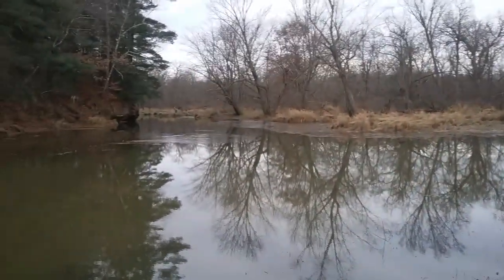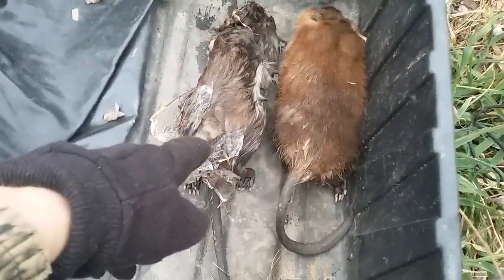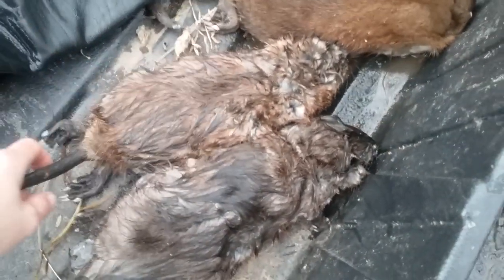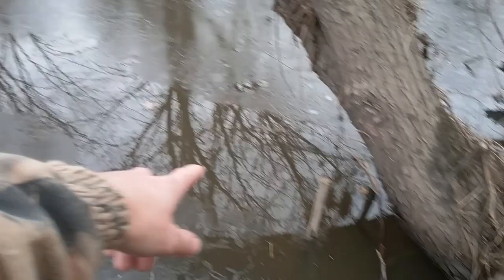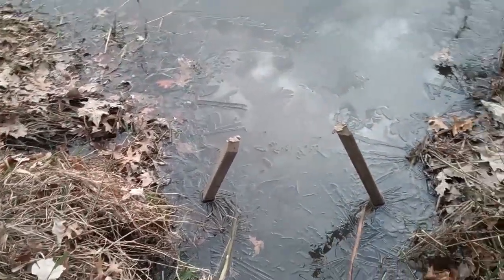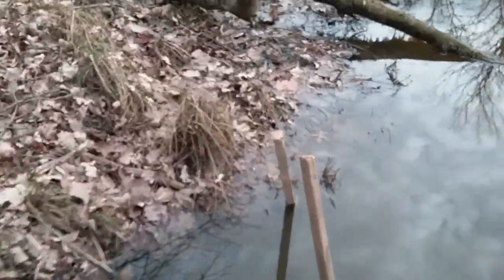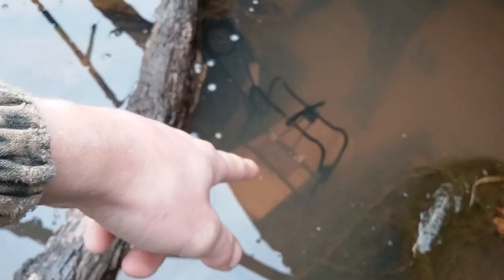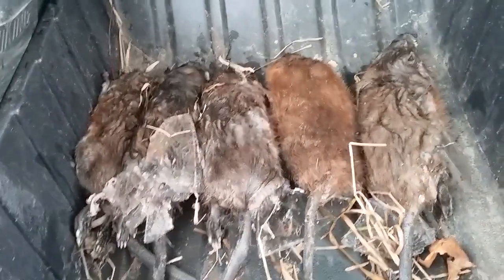Day 2 Channel Trapping Wisconsin for Beaver and Muskrats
Today I checked the traps and got 5 big rats. It was colder in the 20s with some ice. I won't be checking these sets till Wednesday.